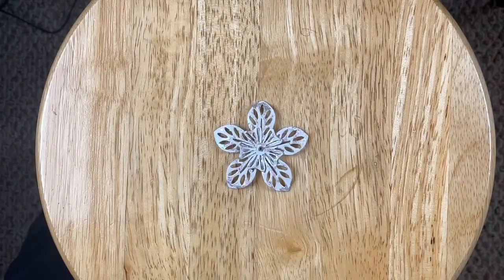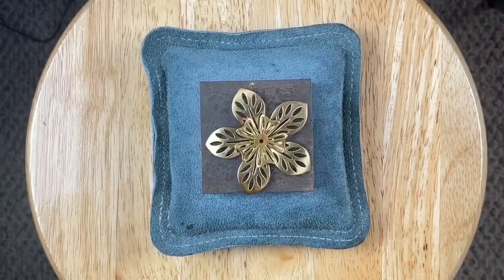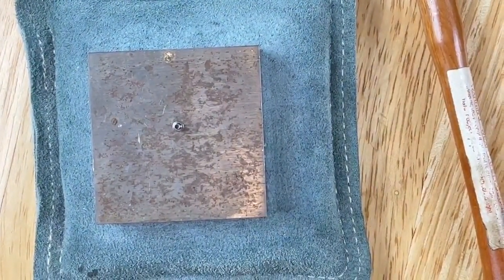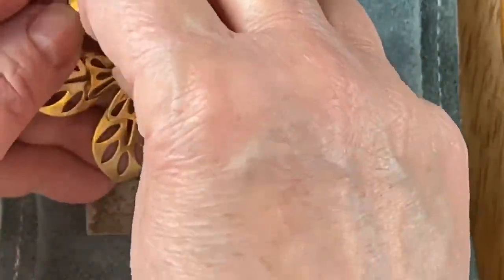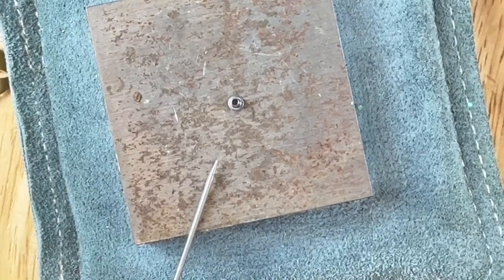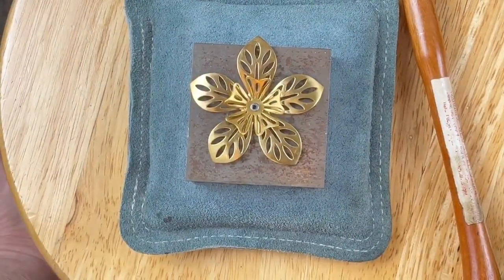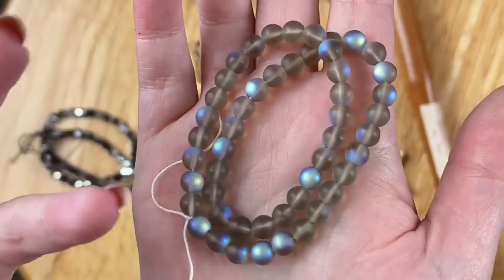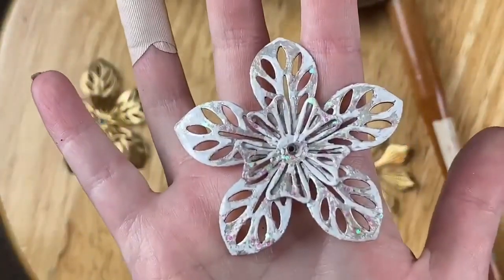How To Rivet Brass Stampings | B’Sue Boutiques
Join Lauren to learn how to rivet flower brass stampings. She will show you how to set the rivet and how to hammer it down. Lauren appears Live on Facebook every Wednesday and this was such a GREAT project that Javi trimmed it up and put it on our You Tube line up. Check it out and come have fun!

Use code NEWTOBSUE if you have not ordered before and get 5.00 off your first order of 35.00 up.

A lot of the bibs and bobs I used in my videos will be found in this section, along with all the great new stuff that is always arriving.